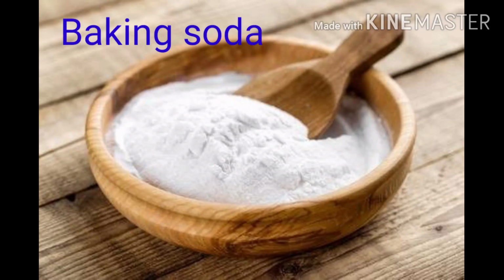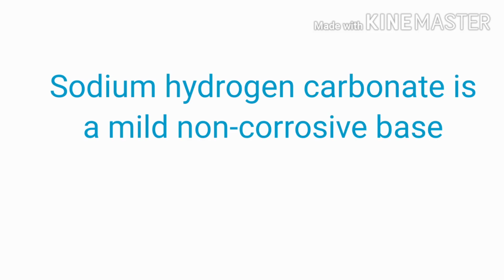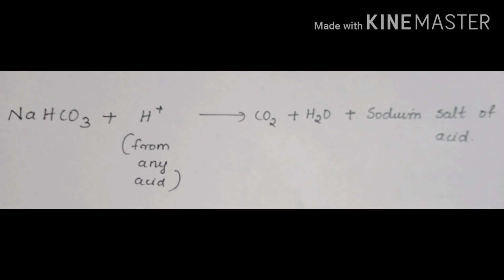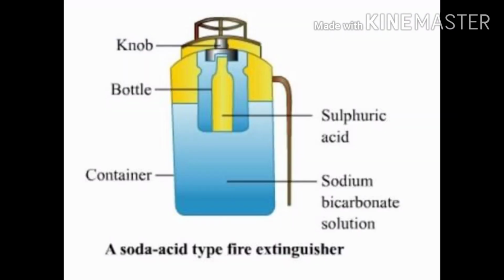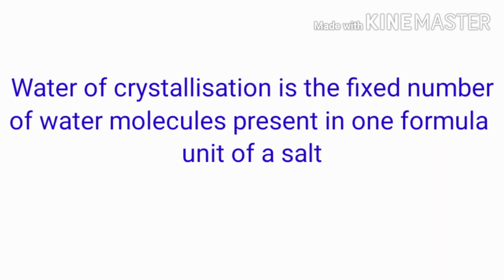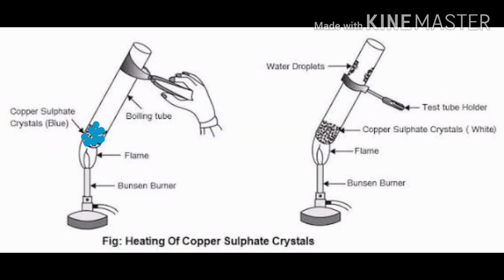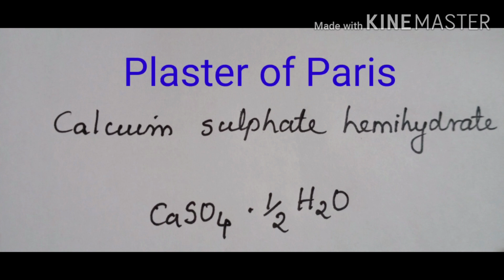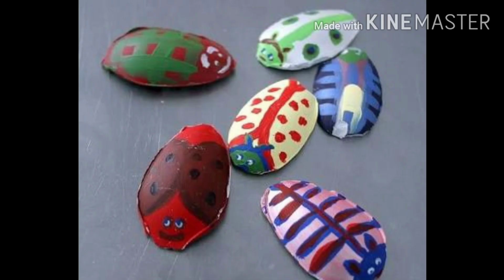CBSE Class 10 Chemistry/Chapter 2/Part 11/Chemicals From Common Salt/Tips For Chemistry